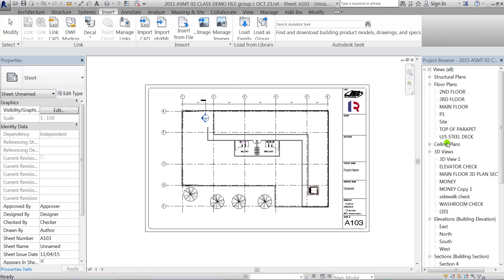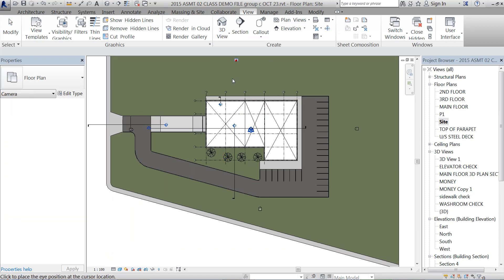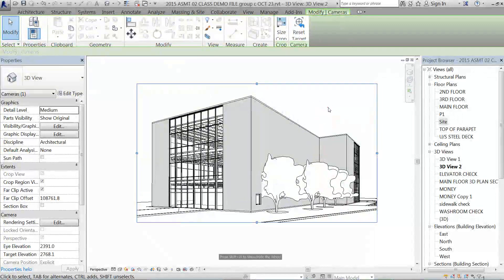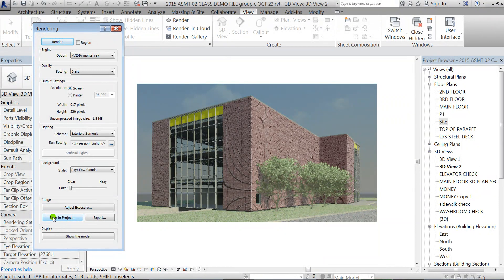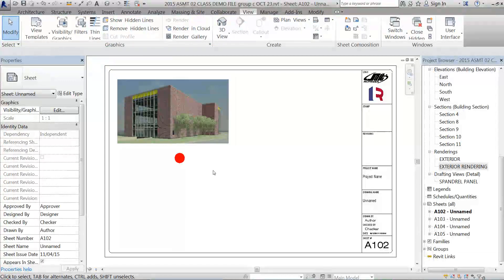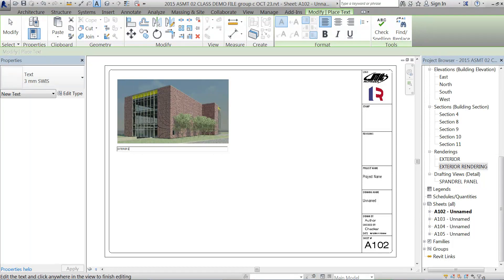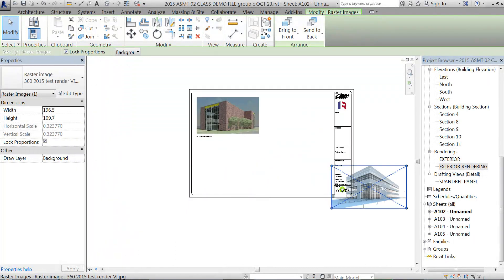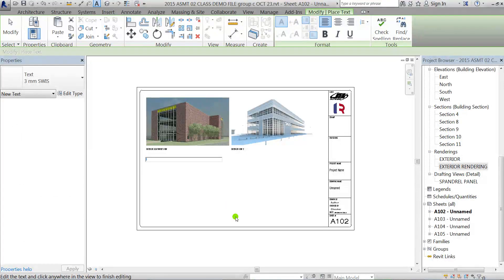REVIT OFFICE BUILDING Lesson 38 Cover Sheet